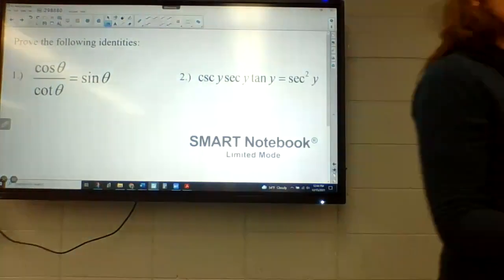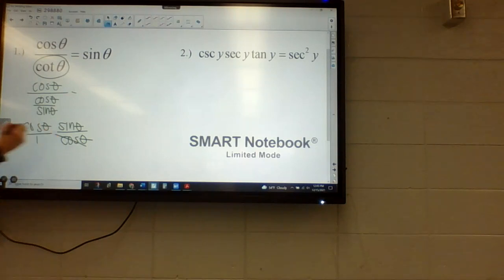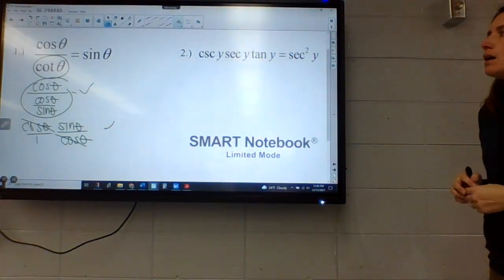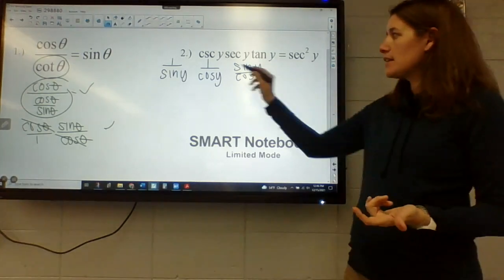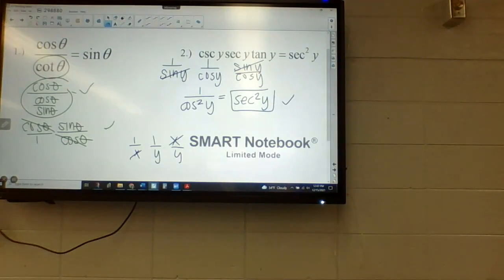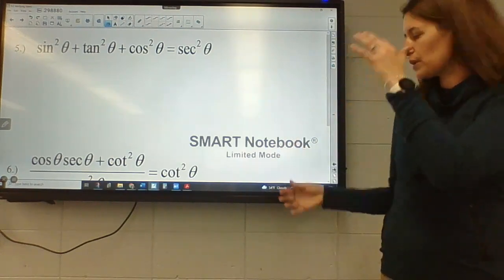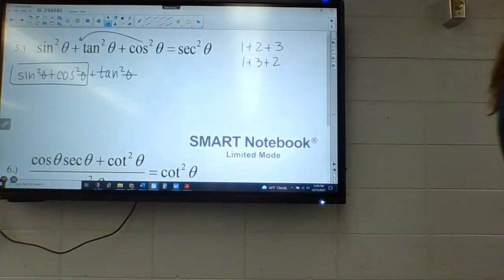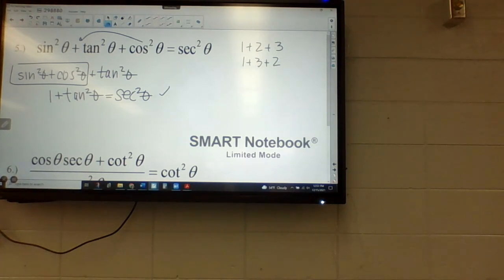Trig 4.2 part 2